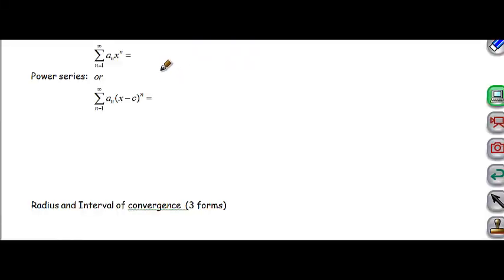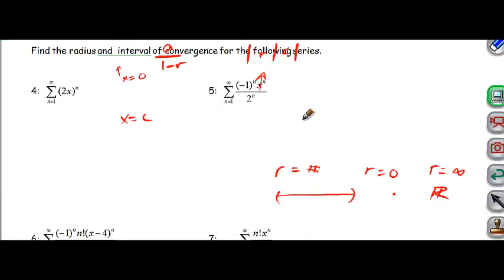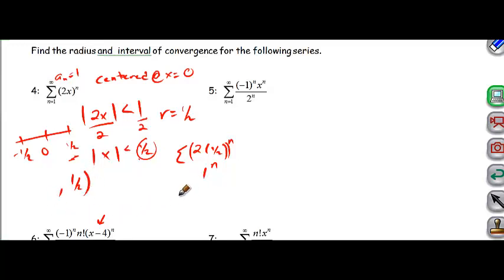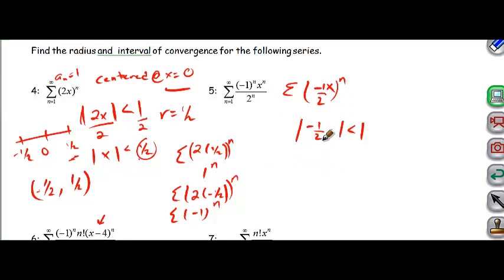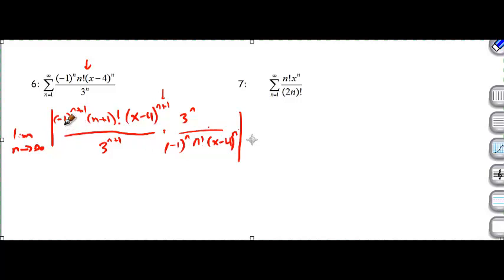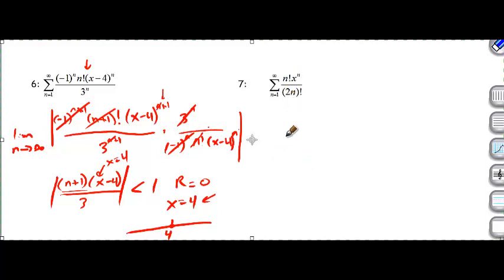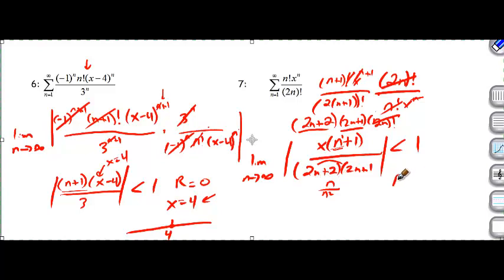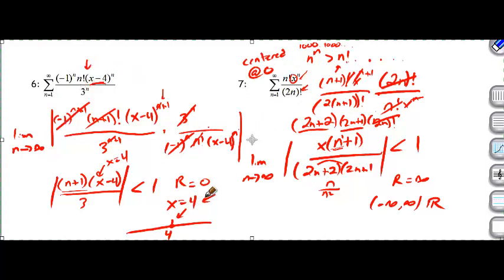9.8 power series